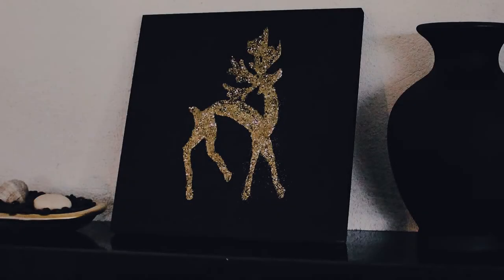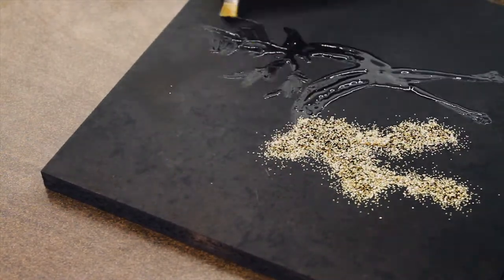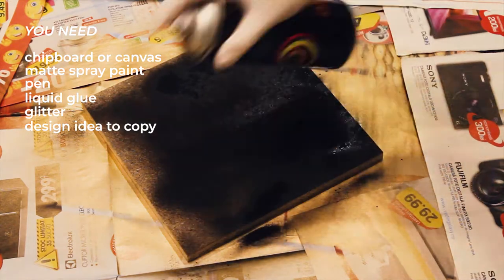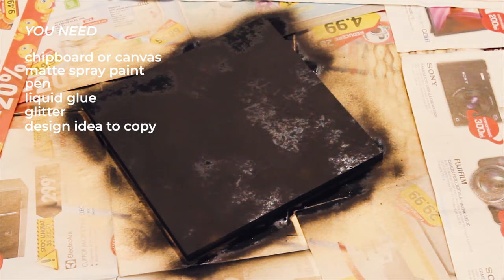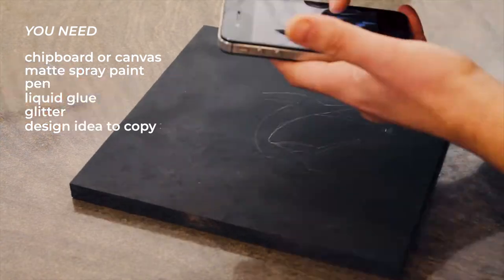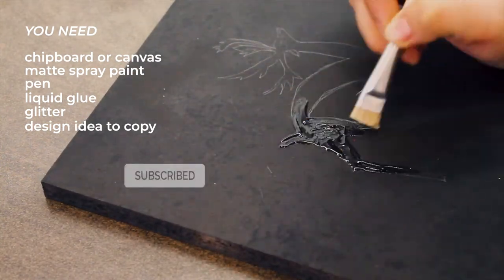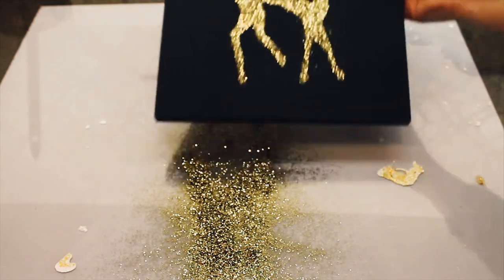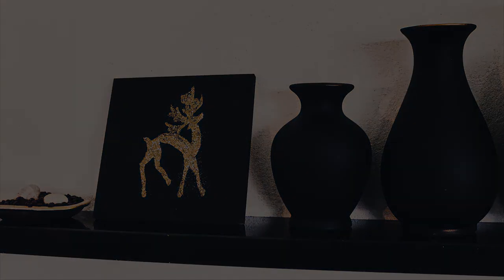DIY Christmas Gift Idea: Homemade Black & Gold Glitter Wall Art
A quick and easy tutorial for Christmas decorations. DIY black and gold glitter painting for handing out as an original X-mas gift or to keep and display it together with your Christmas home decor and ornaments. 👇 More info below 👇

This is just a bit of inspiration. I’m sure you can upgrade this idea and make it your own :)

🛒 You need
☑ a picture with a design that you like (I thought reindeer works perfect)
☑ chipboard or canvas
☑ matte spray with the desired colour of the background
☑ pen
☑ liquid glue
☑ paintbrush (although, you are fine without one)
☑ glitter (my glitter of choice is always gold)

Method
Visit your carpenter or a shop where you can find chipboard. You want to order a few at the desired dimensions. I like the way this glitter wall art looks as a square. You can also use a white canvas intended for painting.

Protect the surrounding surface and spray paint with matte spray paint. I went for black as I love the black&gold style, it has a certain elegance to it.

It should dry almost immediately, as the chipboard is a highly absorbent material.

Next, draw the outline of the design that inspired you. Don’t stress if you can’t draw. Just do it.

With a brush or directly with the glue container, fill the drawing with liquid glue. Drop glitter on the gluey parts. You can do this gradually, to prevent the glue from thickening.

At the end, softly shake and tap the painting to get rid of the unnecessary glitter.

That’s about it. You can get really creative with this one and create a bunch of unique ones. Each one can have a different background colour and a different design. You can even make a series of them if you want to hang a set of 3 or 5 pieces on a wall.

Happy Christmas decorating!

👍 If you enjoyed this video, make sure to give it a thumbs up👍

 ✍ If you'd like to contribute with subtitles into other languages, please let me know in a comment.